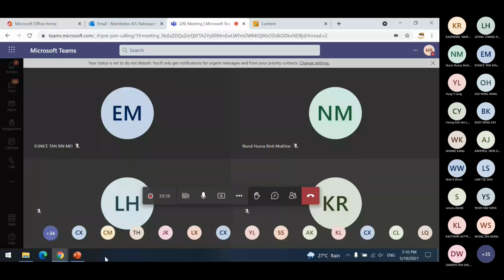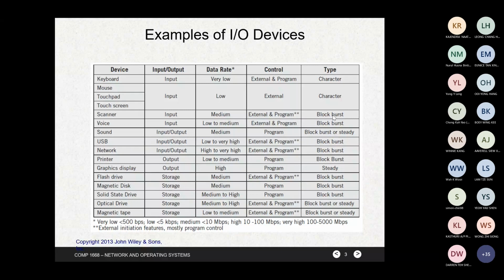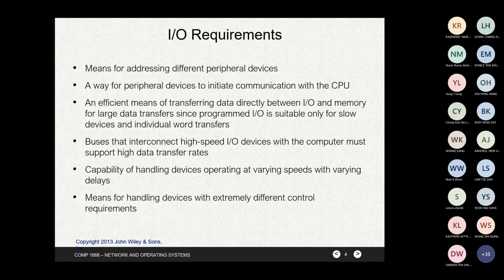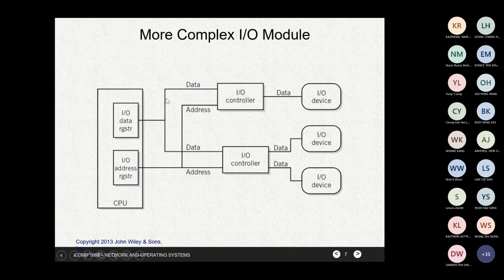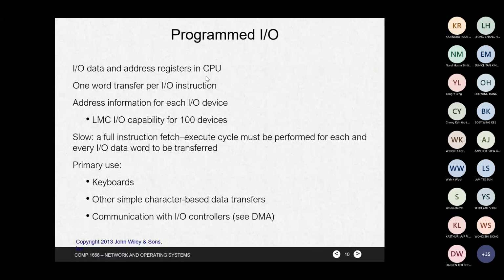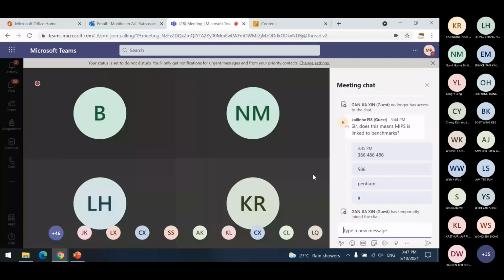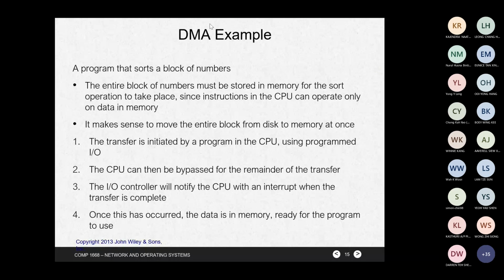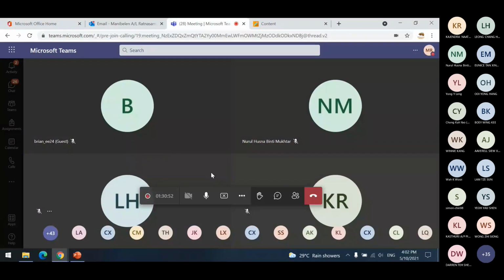NOS -Input and Output